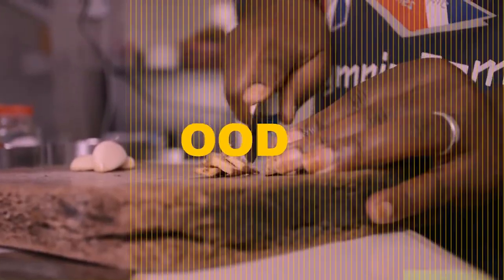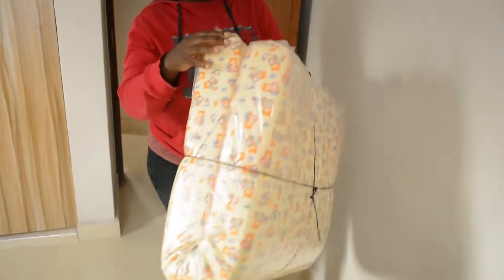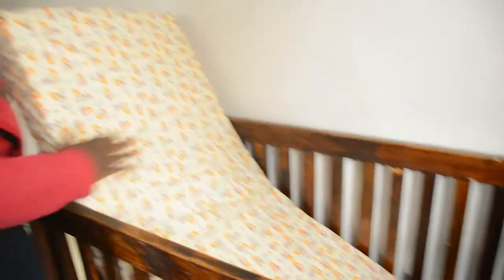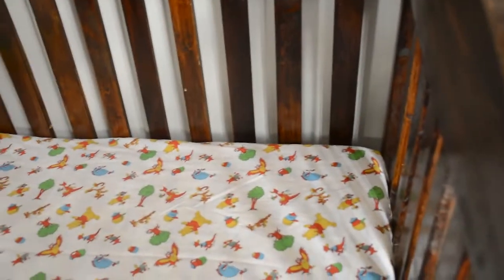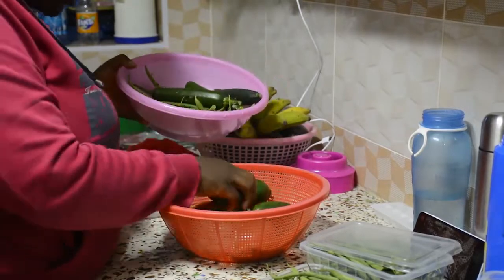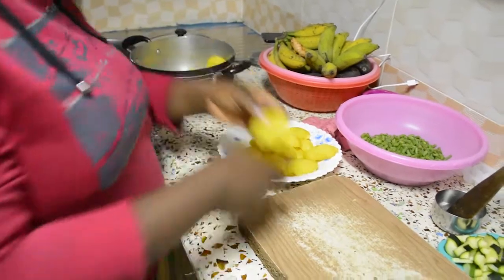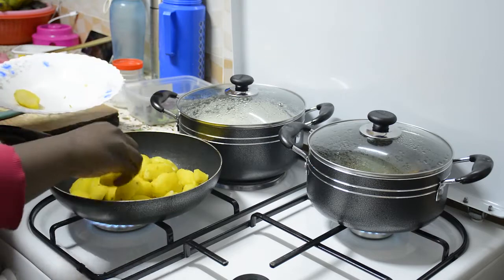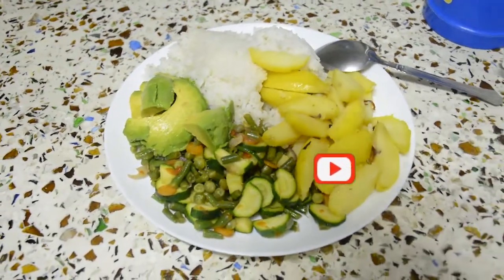Mum Vlog: Celebrating Small Wins | What's For Dinner + Much More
i hope you enjoy this mum vlog as much as i enjoyed shooting it. celebrating small wins is an amazing aspect of life since it helps you count your blessings and not forget the small miracles happening in your life.